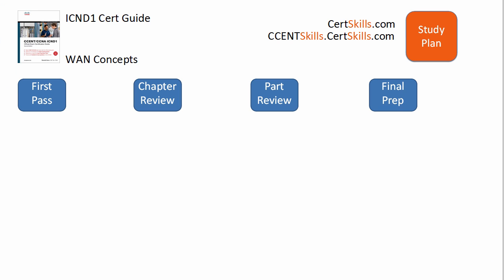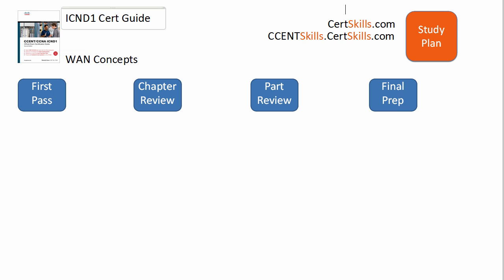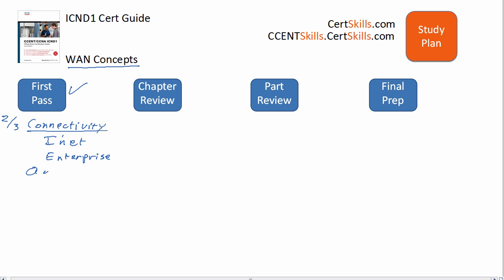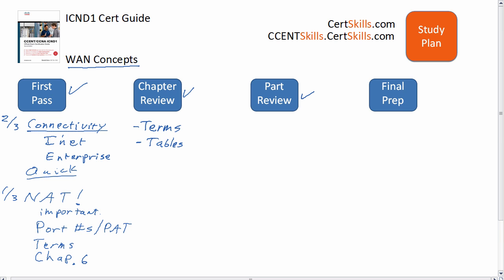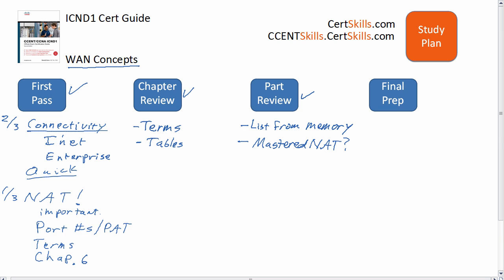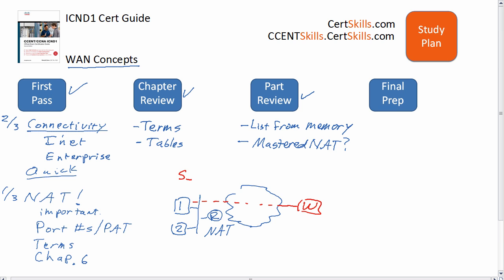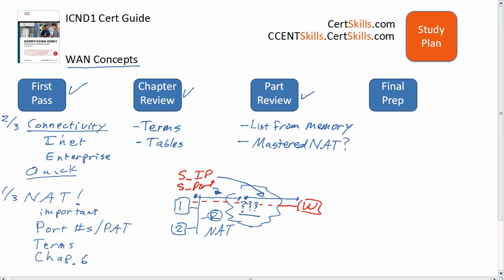ICND1 Chapter 16 Study Plan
A video with tips about how to use Chapter 16 of the ICND1 Exam Certification Guide when studying for CCENT or CCNA, by book author (Wendell Odom)